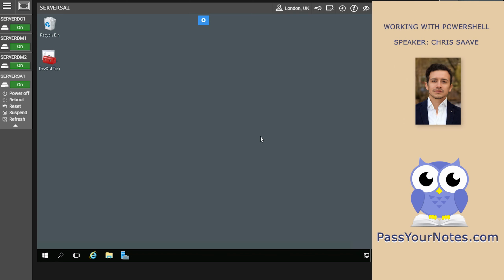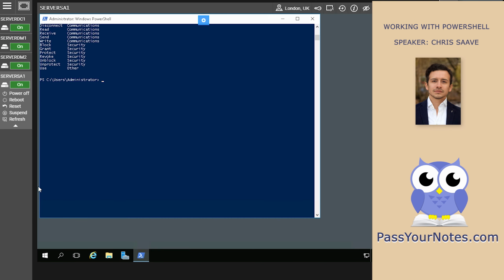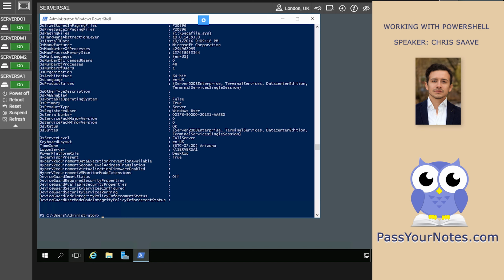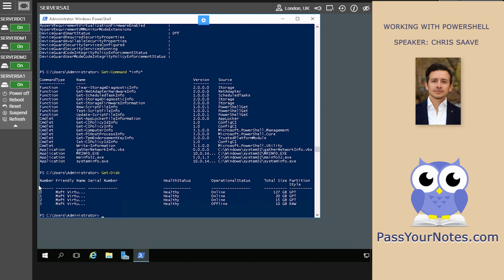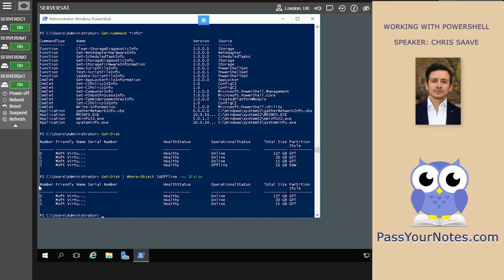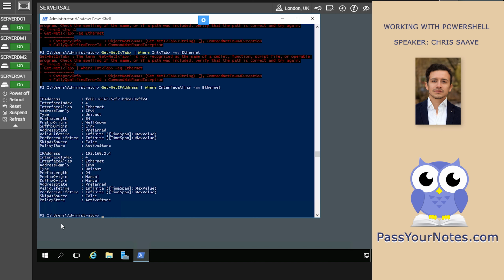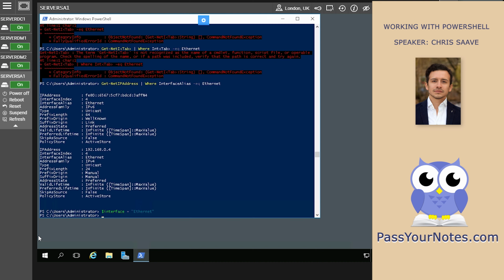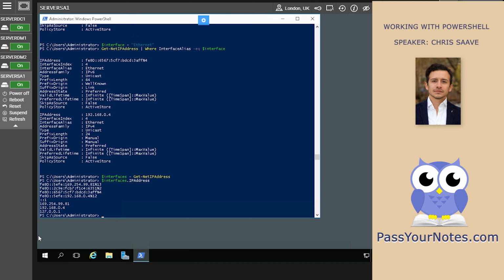Chapter 1| 1-7 - Working with PowerShell